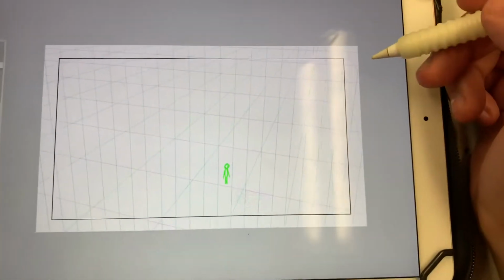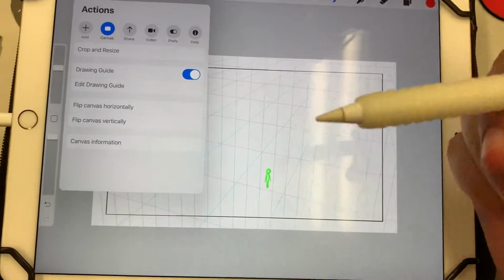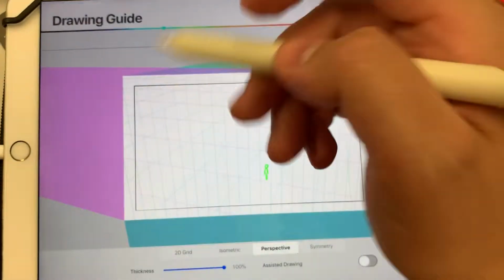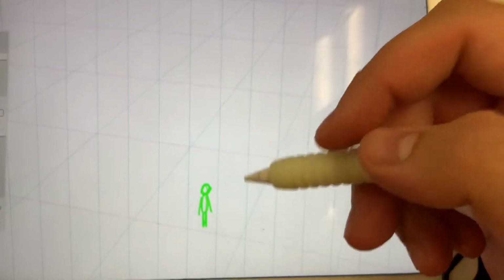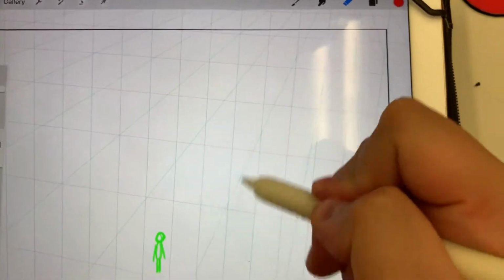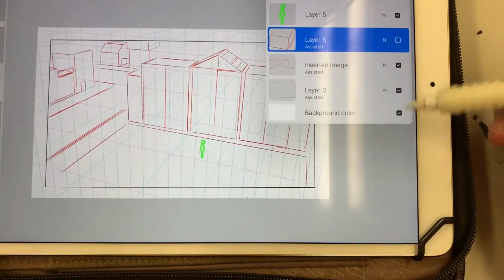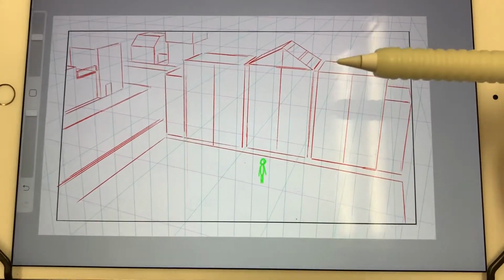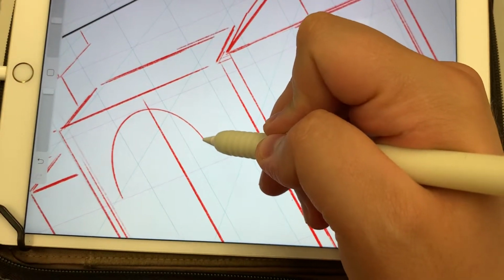How to use Assisted Drawing on Procreate